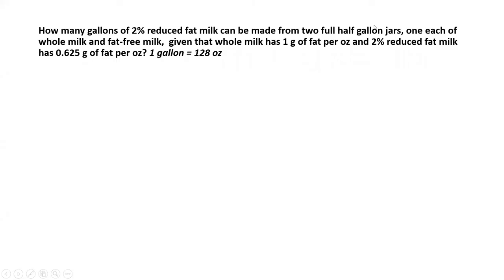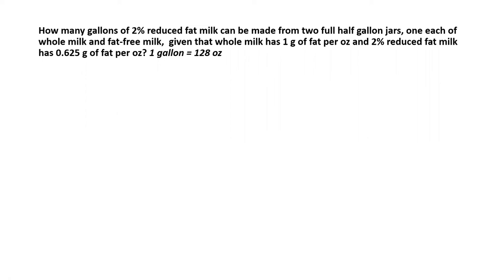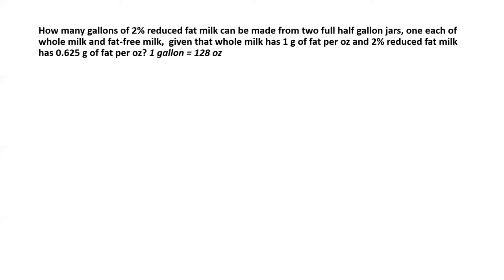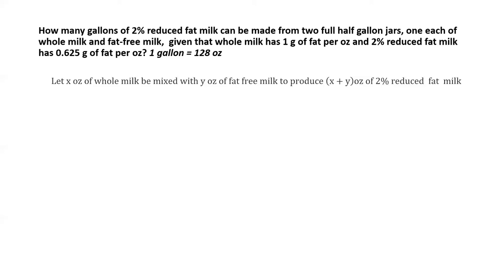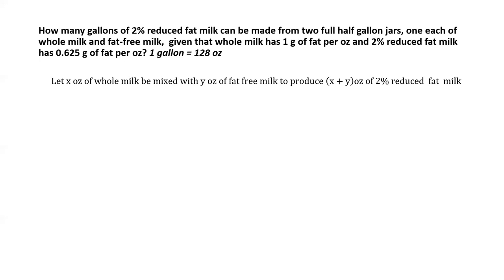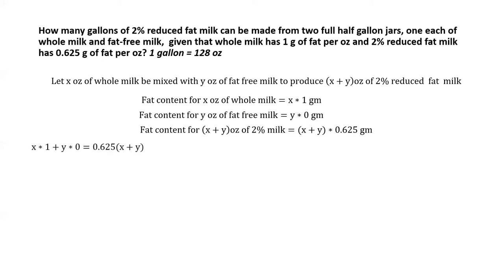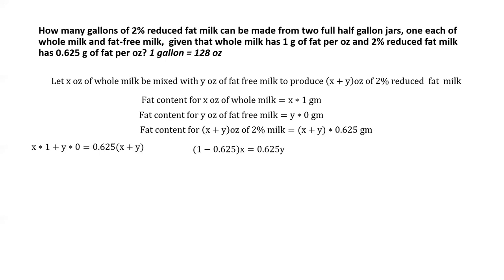Ratio and Proportion | How to make 2% Milk from Whole and Skim Milk | GRE, GMAT, SAT, CAT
Learn the connection between milk and math through this problem. Use the concept of ratio and proportion to find how to make 2% milk from half a gallon of whole milk and half a gallon of fat free milk.

Question:
How many gallons of 2% reduced fat milk can be made from two full half gallon jars, one each of whole milk and fat-free milk,  given that whole milk has 1 g of fat per oz and 2% reduced fat milk has 0.625 g of fat per oz? 1 gallon = 128 oz